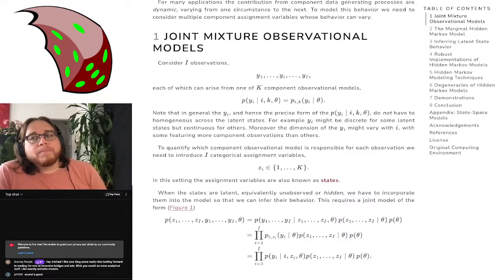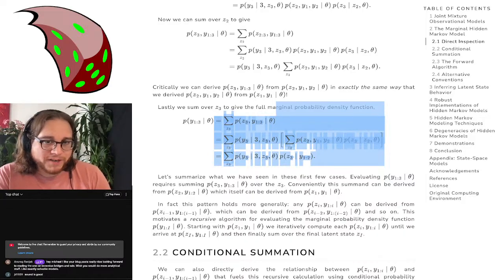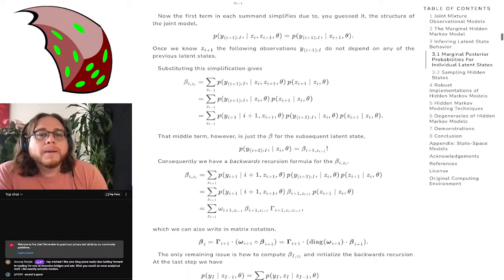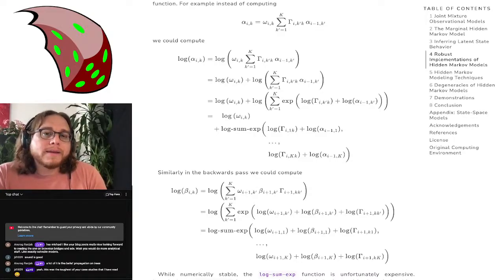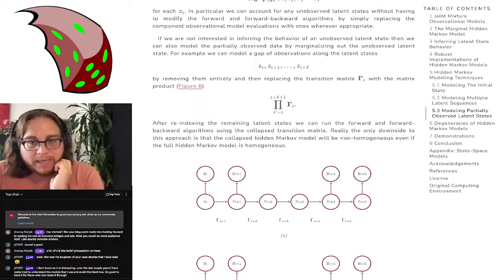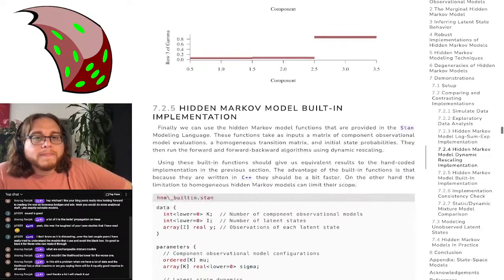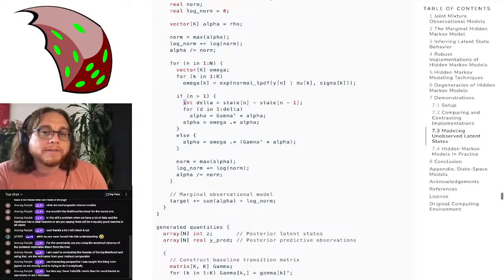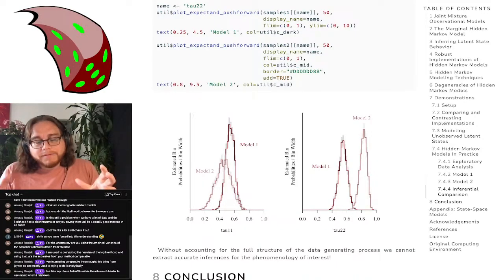Hidden Markov Model Chapter Review Livestream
Statistics questions and answers.